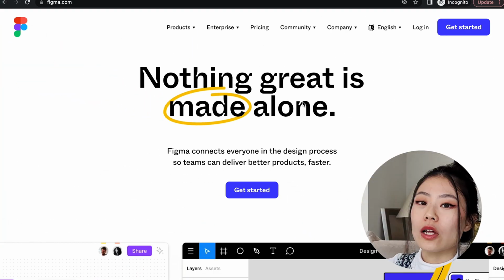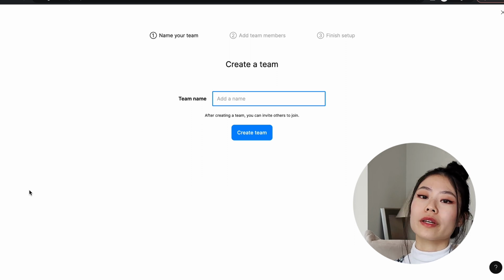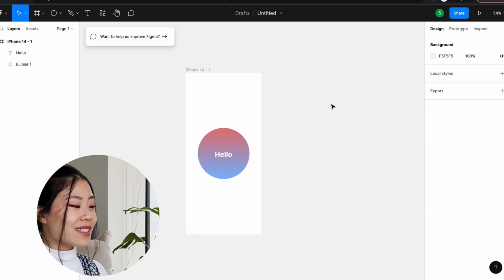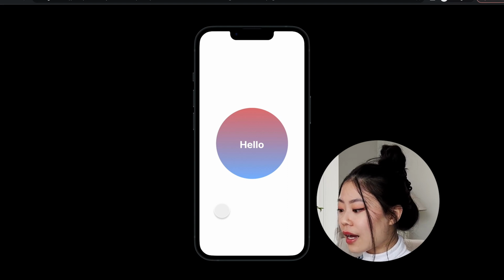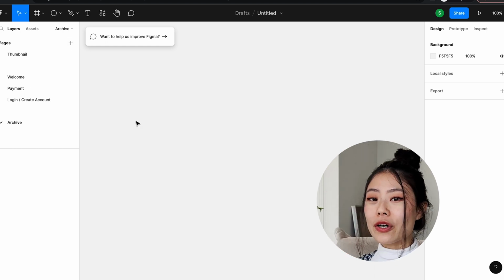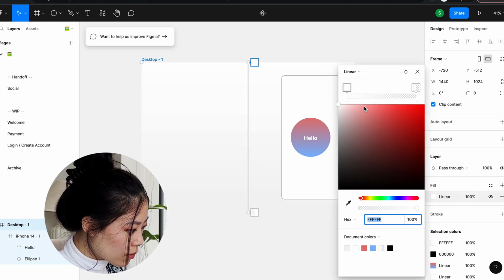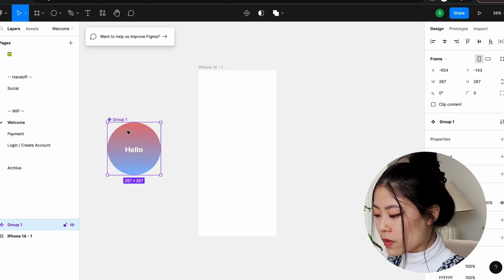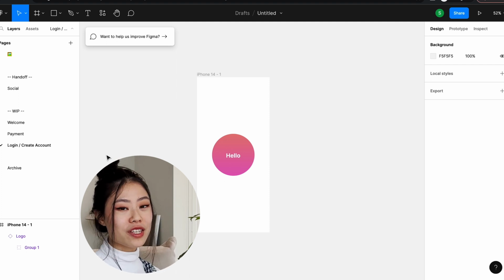Figma from the beginning step by step | setup, organize pages, workspace, panel, beginner friendly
CHAPTERS
0:00 - 0:18 figma?!
0:19 - 1:06 creating a figma account
1:07 - 1:32 figma team workspace
1:33 - 2:57 designing with frames
2:58 - 3:36 creating something simple inside an iphone frame
3:37 - 4:50 figma file workspace, layers & panels
4:51 - 6:38 organizing pages
6:39 - 8:00 creating a thumbnail for your figma file
8:01 - 10:14 creating components, why & using them

My computer
My editing monitor (best for Macs)
Cannot live with this TINY harddrive
Best tool for every designer

FAQ
📌What do you do?
I'm a designer working in Silicon Valley

📌Why is your accent weird?
I moved a lot! I grew up in England, then moved back to Hong Kong and then moved to America!

📌What ethnicity are you?
I’m Chinese! I speak Cantonese, Mandarin and English

Subcount: 831